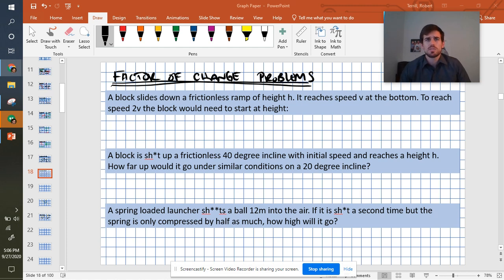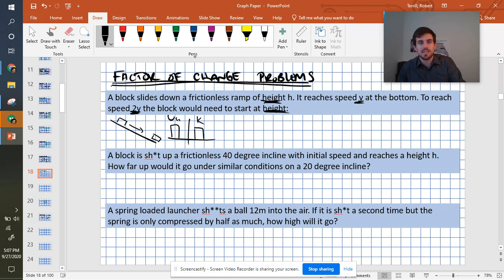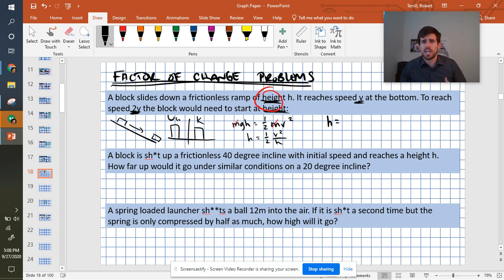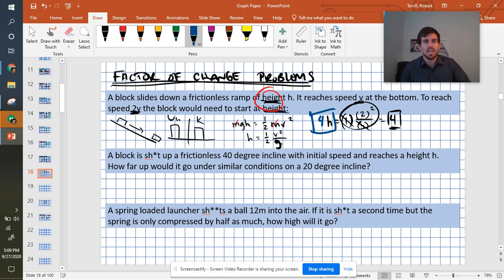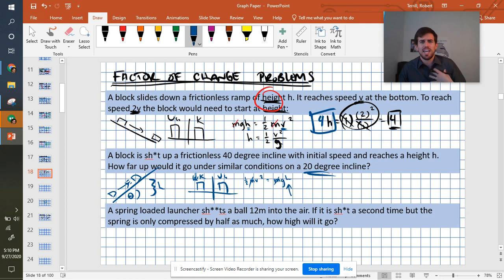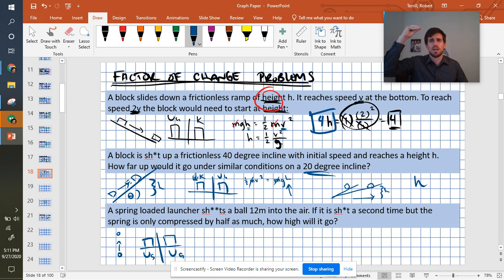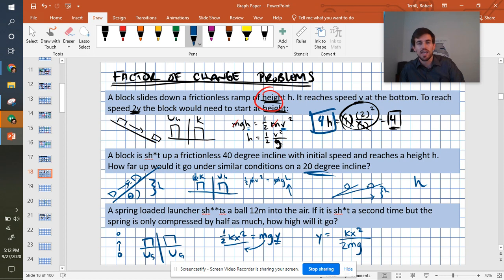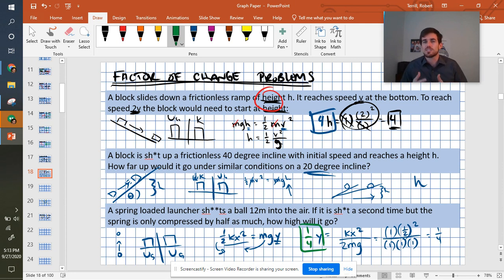Factor of Change Problems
Some common types of questions involving energy that can all be solved in a very similar way using energy bar charts, conservation of energy, and the factor of change method of problem solving.